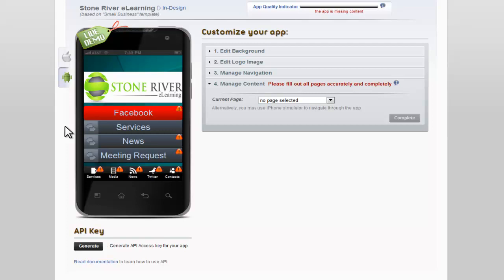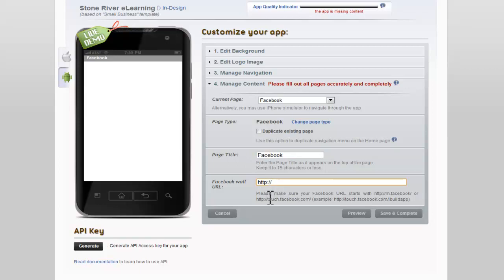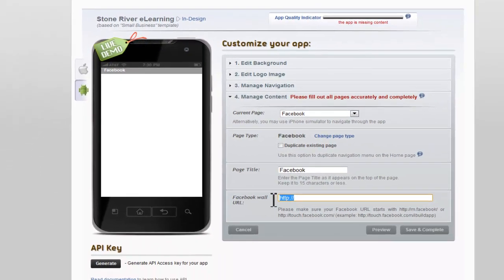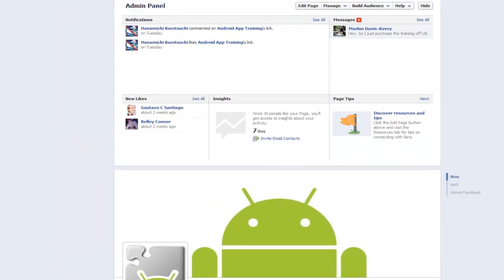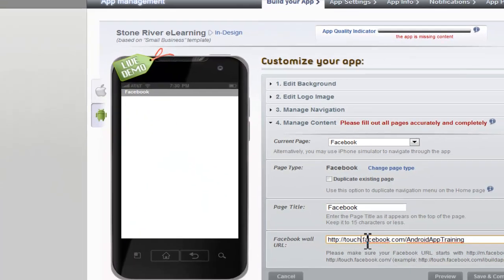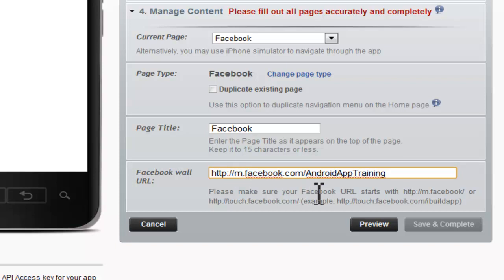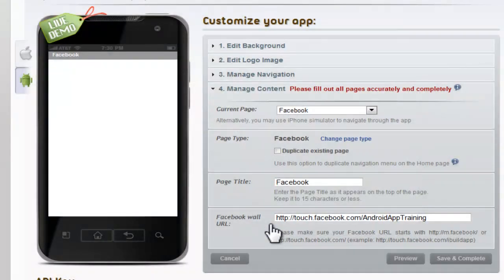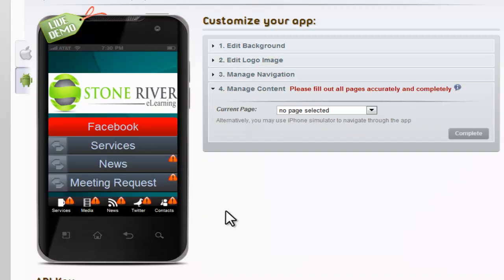Adding a Facebook Page in iBuildApp